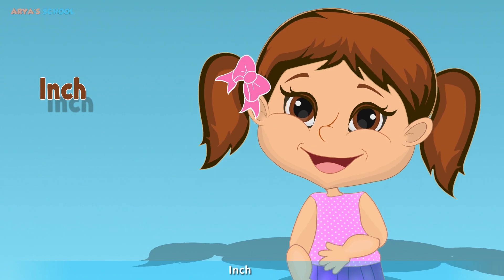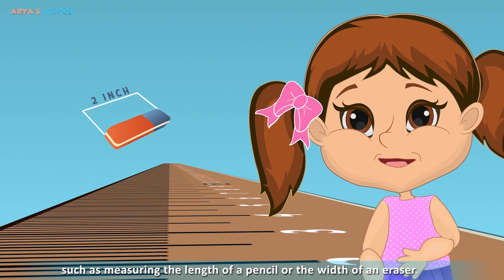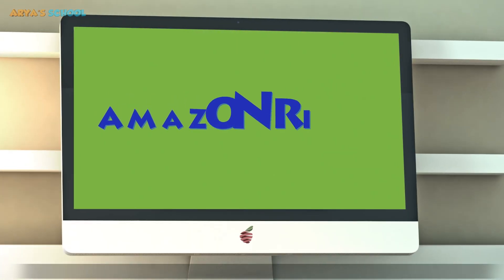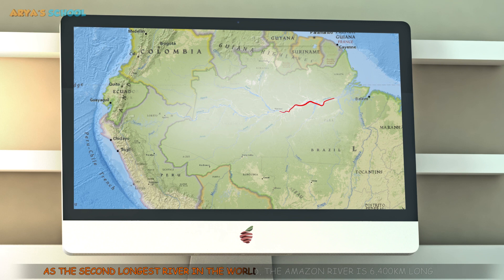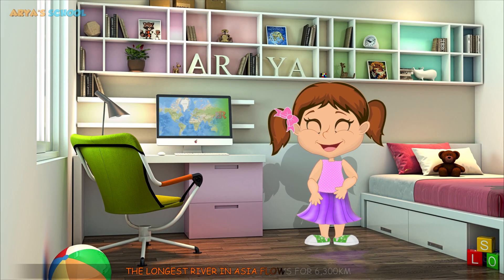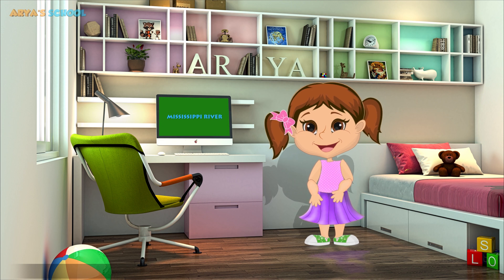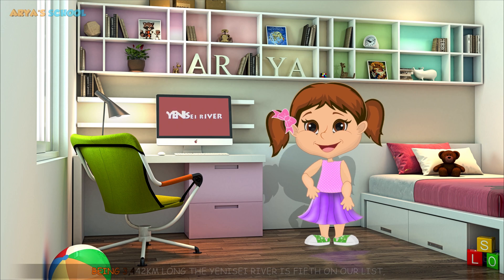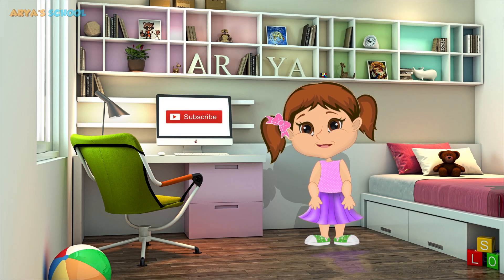🔤 Learning and Fun With Arya's School! Best Remote Learning Cartoons for Kids!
00:00 Units of Lents for Kids
02:15 Learn Names of Geometric Shapes
03:55 Top Five Highest Mountains in the World! Geography for kids!
07:27 Facts about Fruits and Vegatables.
10:38 Longest Rivers in the World! Geography for kids!
13:50 Time Measurement Units!

'Arya's School' is an animated hit tv cartoon show in English for kids. All our episodes are core-educational so that your kids can learn& discover the world through things like shapes, numbers, colors, dinosaurs and much more different science and topics.
Kids can learn a lot about animals, geography, anatomy, physics, astronomy and more in our videos!
Best distance learning for kids! New distance education for kids!